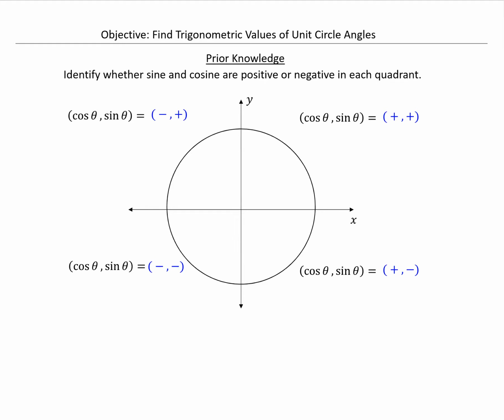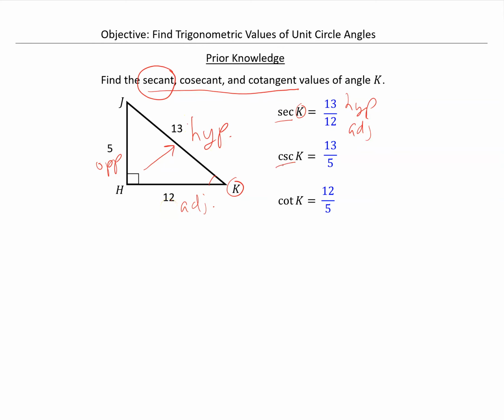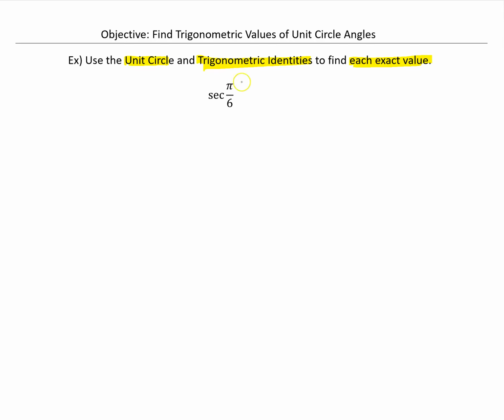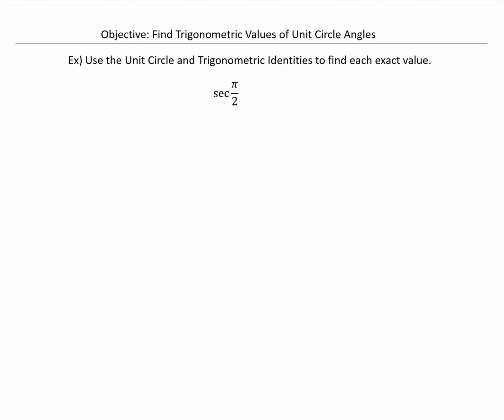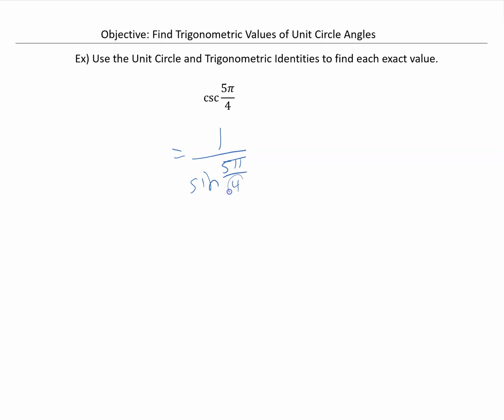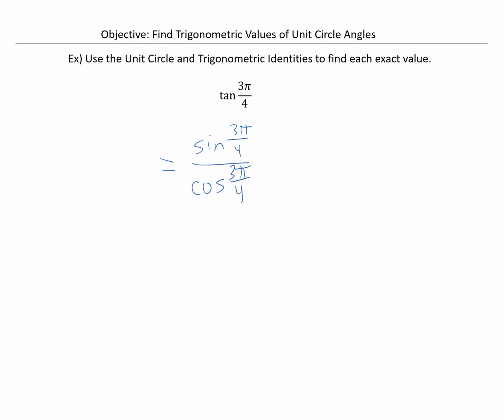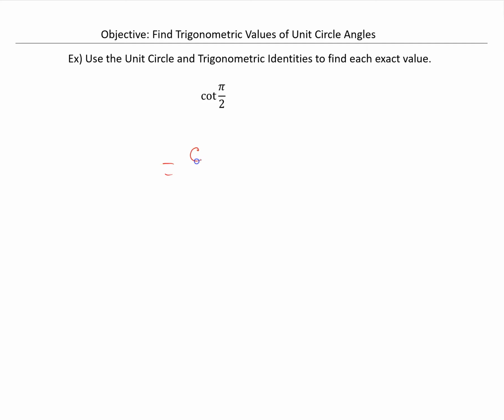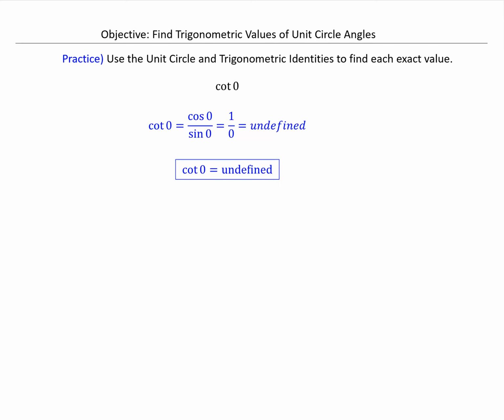Acc Math 3 Find Trig Values of Unit Circle Angles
How to find any of the six trig values of unit circle angles. All angles are in radian measure.